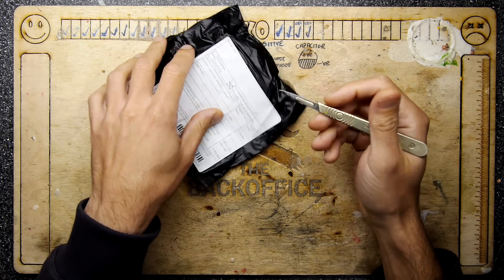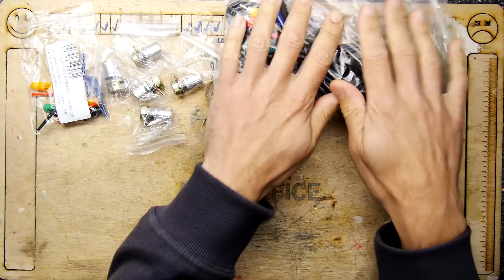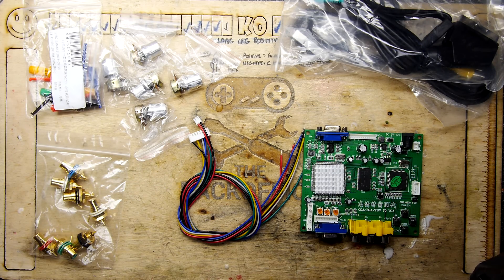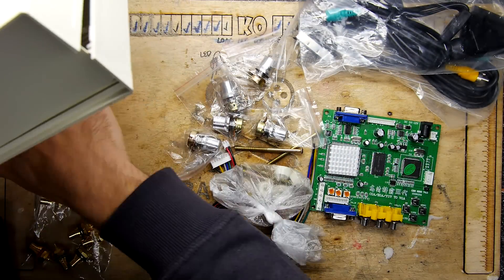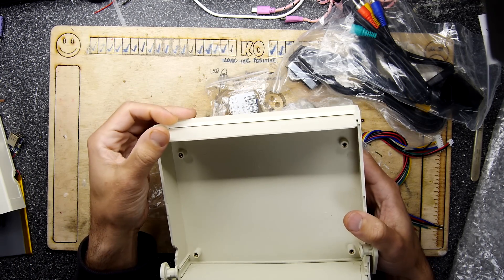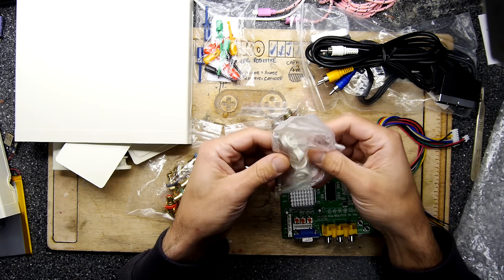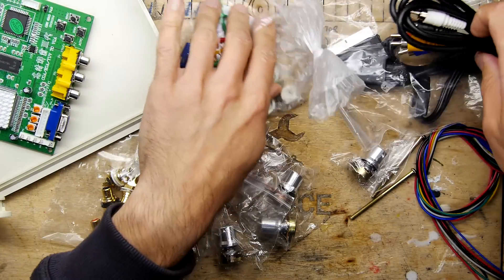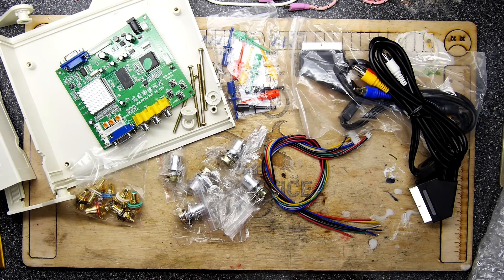Video Converter Project Unbagging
TDL- Video Converter Project Unbagging

Its time to make the ultimate video converter, well, or just one that is a bit more than a bunch of wires and offers some adjustment :)